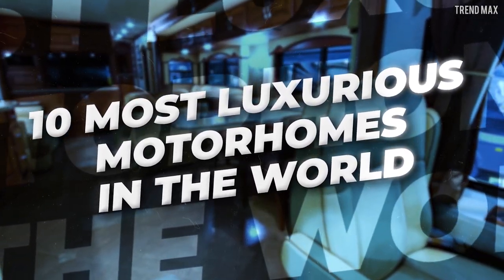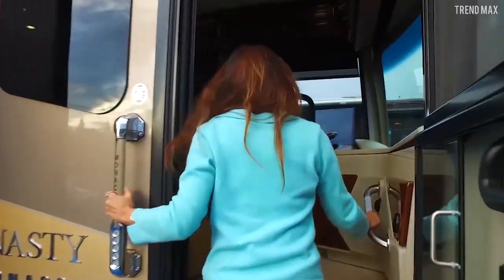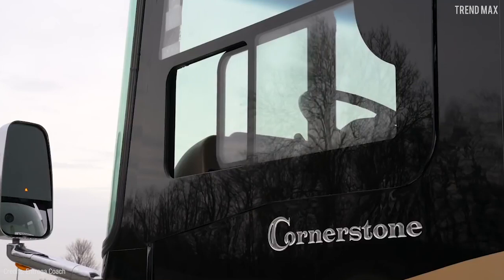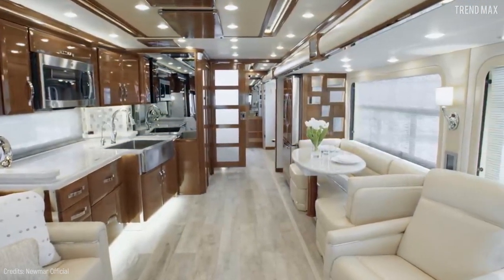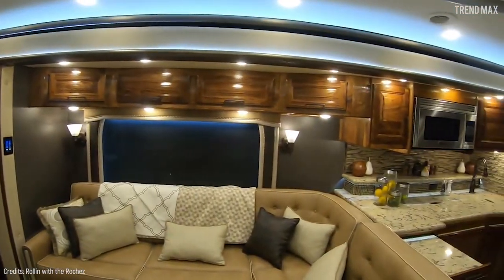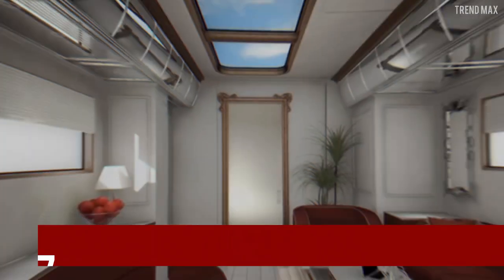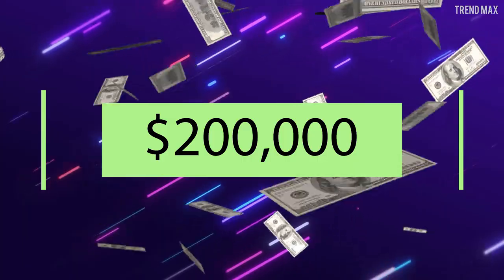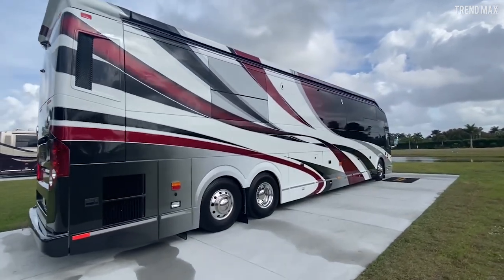10 Most LUXURIOUS MOTORHOMES In The WORLD 💵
Do you think a motorhome is a cheap option? You’d better forget about that because one of these mansions on wheels even comes with a helicopter. Don’t miss it!

Monaco Dynasty 45P.
Its name is related to royalty because of its amenities, this motorhome looks like a real palace. The Monaco Dynasty 45P was manufactured by Monaco Coach Corporation...

Entegra Coach Cornerstone 2021.
What a mansion, right? Well, they are actually a motorhome’s interiors. This is the last model of Entegra Coach manufacturer and it’s priced at 565,780 dollars and no wonder

Millennium H3-45.
Are you an elite thrill seeker? Excellent, because Millennium Luxury Coaches, a Florida manufacturer, brings you the Millennium H3-45, a motorhome that takes comfort to another level.

Newmar King Aire.
Do you want to know what RV manufacturers are capable of doing for their A-1 buyers? Well, this is the Newmar King Aire, the top treasure of the Indiana company.

Foretravel Realm F6S.
Foretravel Motorcoach is known for its technological innovation and it makes totally unique RVs so the Realm F6S Luxury Villa Master Suite couldn’t be the exception.

Marathon Coach H3-45.
Luxury, exclusiveness, and elegance … that’s what you will find in this mansion on wheels. From the prestigious Canadian firm, Prevost Car, it comes this 2.7 million-dollar RV.

Marchi Mobile EleMMent Palazzo Superior.
What you’re seeing here is none other than the world's most luxurious motorhome, the work of the exclusive Australian brand, Marchi Mobile.

‘The Heat’ by Anderson Mobile Estates.
Have you ever wondered what celebrity motorhomes look like? Well, this is The Heat, Anderson Mobile Estates' extreme luxury recreational vehicle.

Featherlite Vantare Platinum Plus.
Who says if you drive a motorhome, you have to leave your car at home? Well, this extraordinary coach, which is astonishingly priced at 2.5 million dollars and belongs to Virginia Featherlite Coaches firm, allows you to take it with you.

Furrion Elysium.
And if you thought that a garage was the most luxurious thing that an RV could have, you’re wrong. This one comes with its own helicopter.